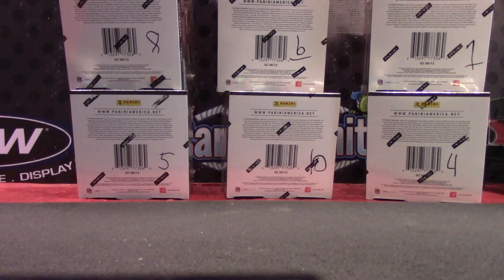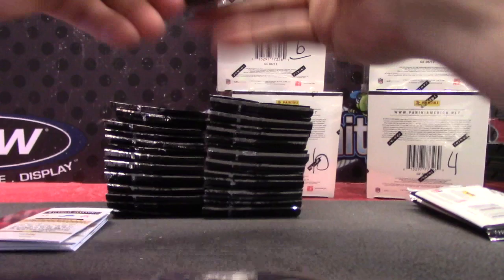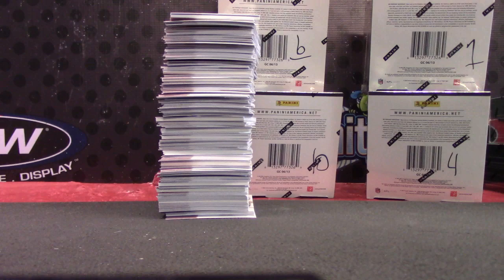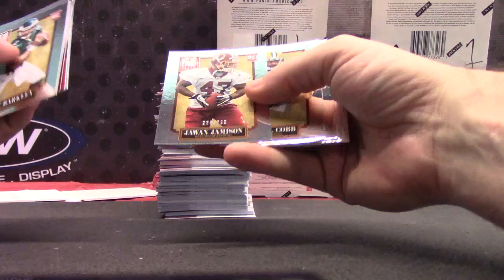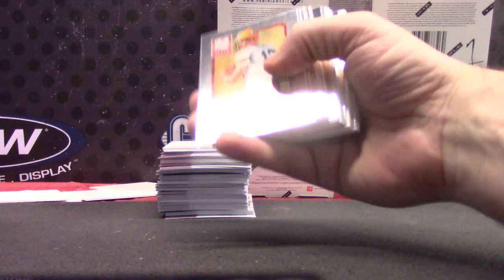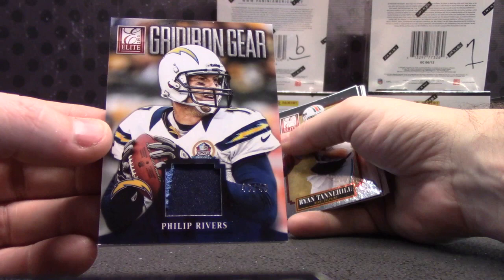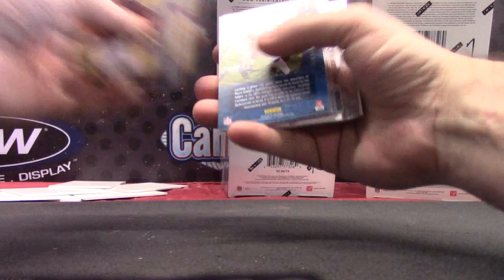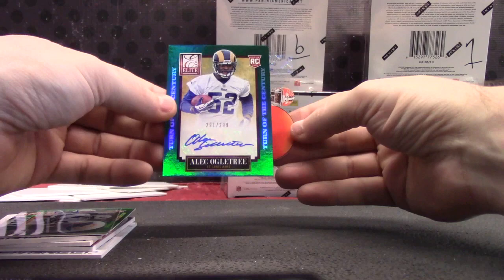GdYrGuy's 2013 Elite Football 2 Box Break